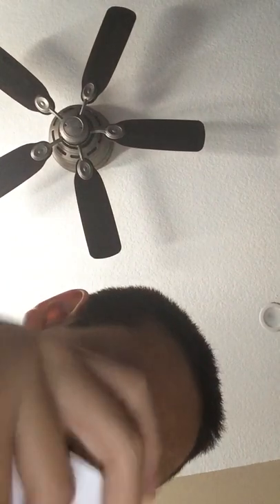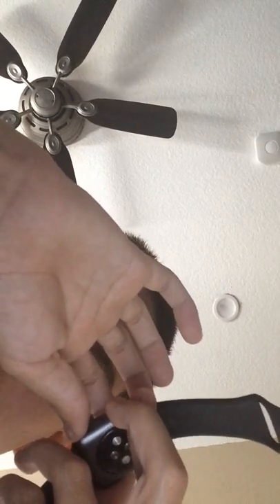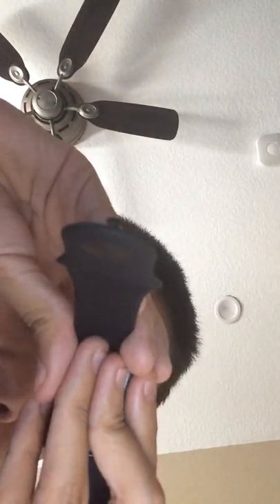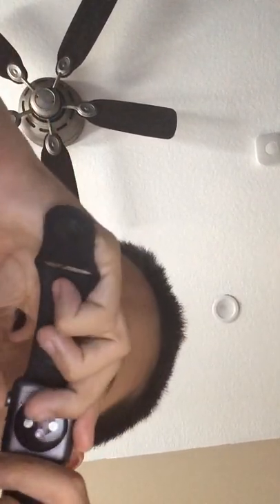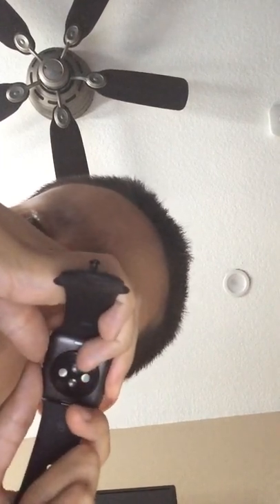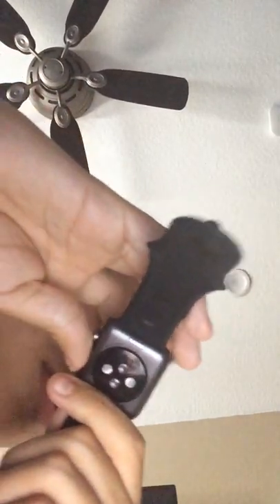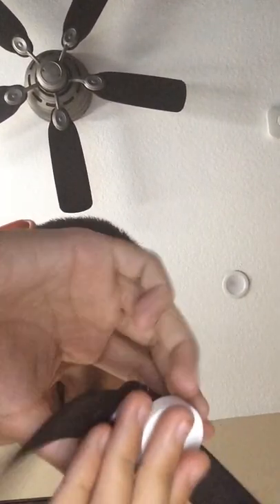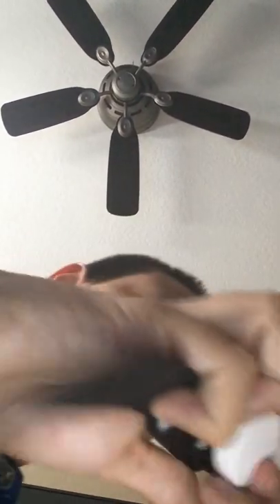Apple watch series 1 unboxing and quick look at setup interface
Apple watch runs on the Watch OS operating system. The current software update is either 5.2.3 or 5.2.2. I will update the description when I have the latest system update. Hope you all have a merry christmas and a Happy new year.